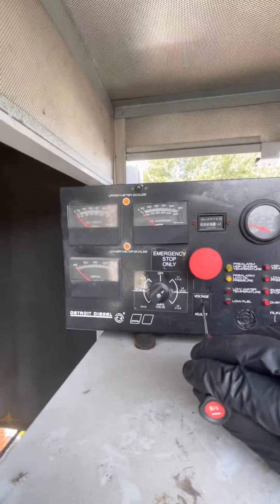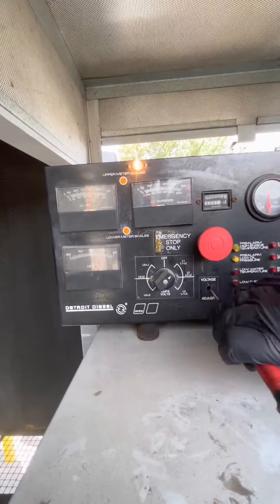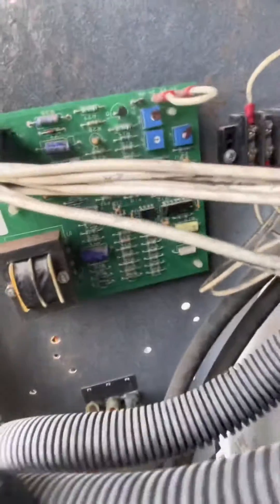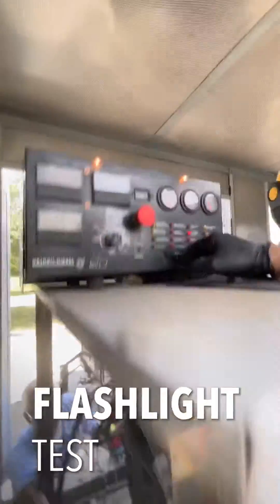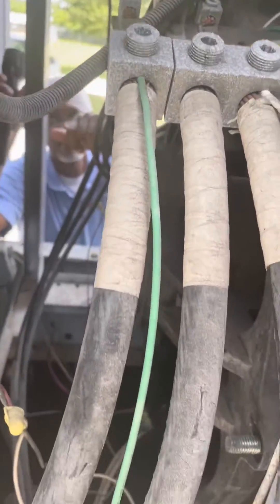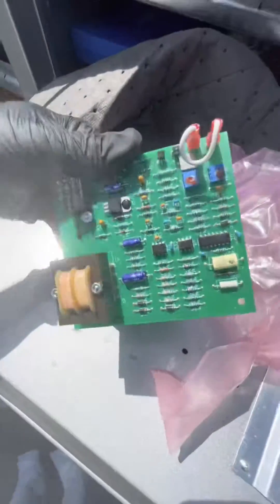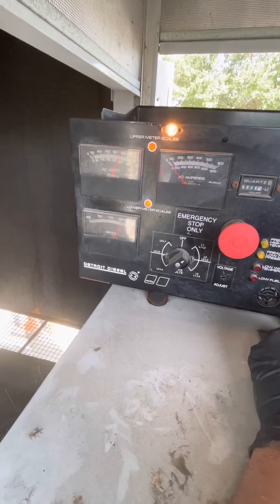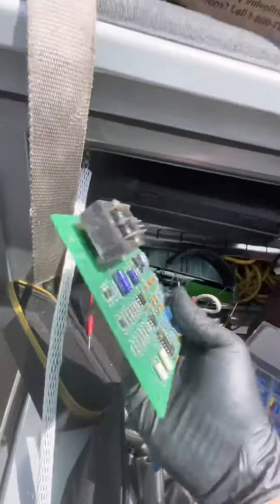Generator Troubleshooting Detroit Kohler Voltage board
Troubleshooting erratic voltage on a Detroit Diesel Kohler ATS board.